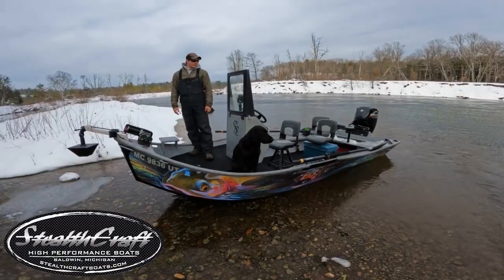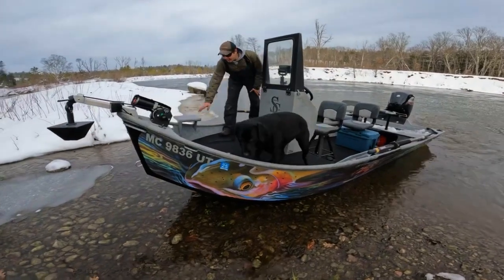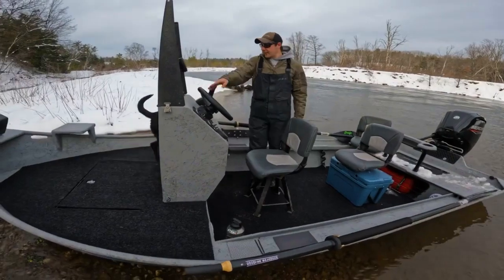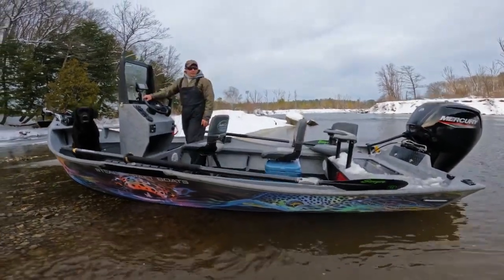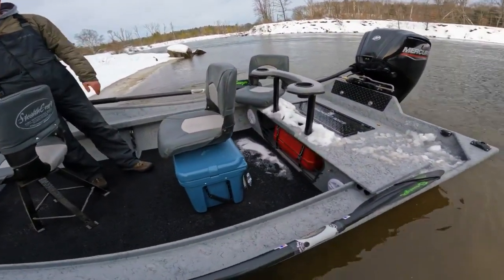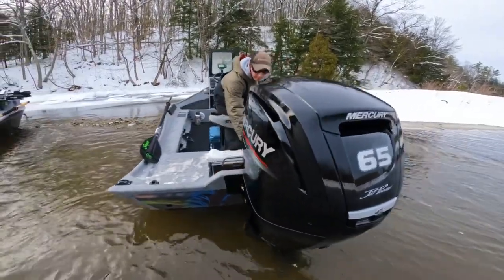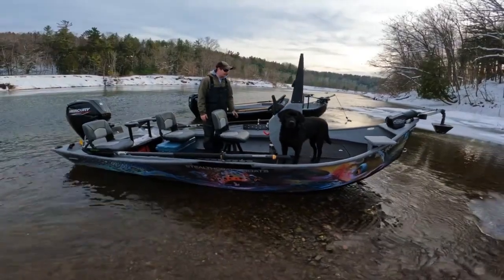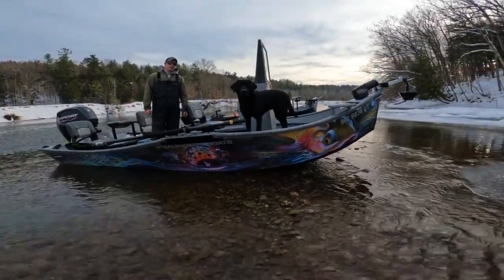16x54 Center Console Power Drifter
Good afternoon StealthCraft viewers today we bring you another one of our boat models featuring a custom artist veil done by AD Maddox.  The 16x54 Center Console Power Drifter Sled is a great boat that allows you to motor up and down and river or any body of water with easy.  In addition, It has may great options that you can get on your boat.  Here are just some that we go through.  It has the Yeti cooler seating, rod storage, storage for gear, etc.  If you would like to get one of these fine boats please call or email our awesome staff and they can get you all squared away.